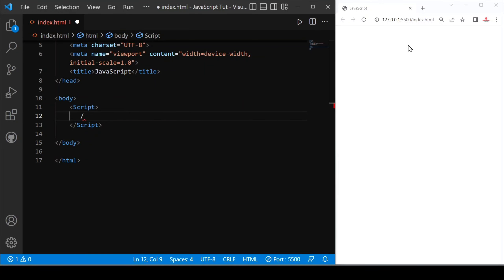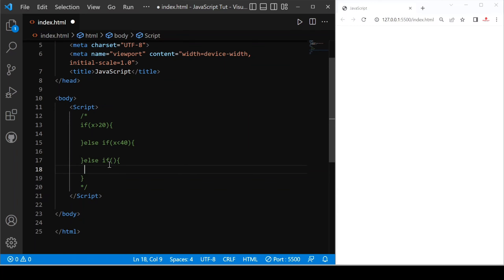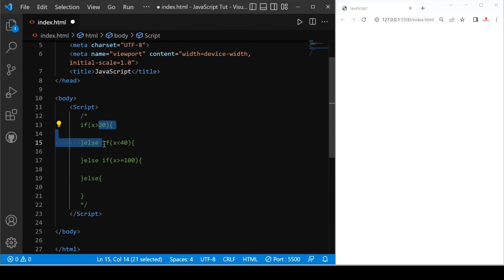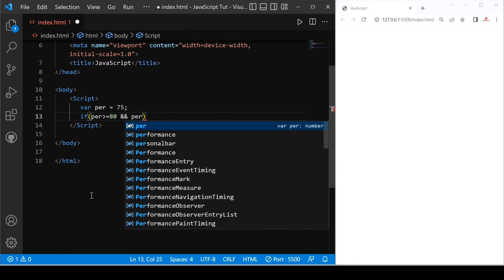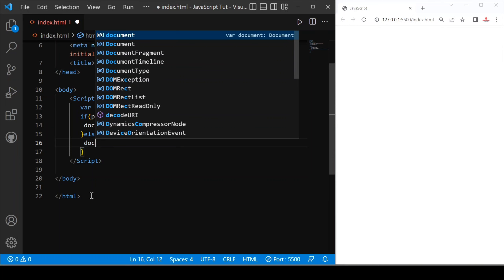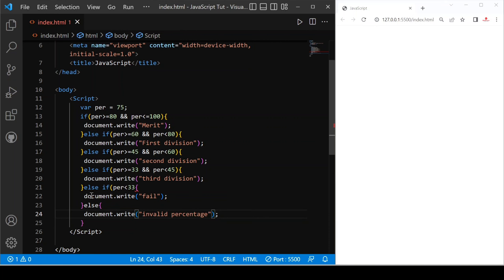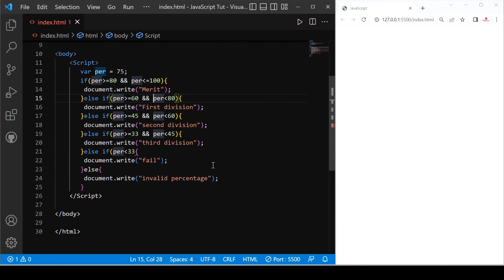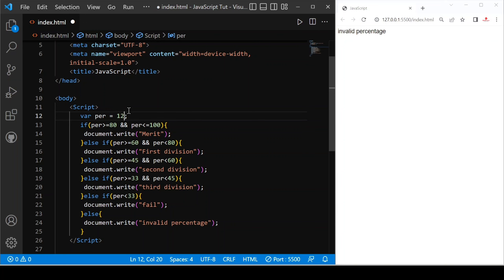multiple if-else condition in javascript | handle multiple condition in javascript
In this video we are going to discuss about multiple if else condition in javascript and also we see how to use it in programming.

इस वीडियो में हम जावास्क्रिप्ट में कई और स्थिति के बारे में चर्चा करने जा रहे हैं और यह भी देखते हैं कि प्रोग्रामिंग में इसका उपयोग कैसे किया जाता है।

I'm making a video tutorial for JavaScript fundamental concepts for beginners so that you all learning and understand JavaScript in a efficient manner. I do my best to create a quality of content to make you understand all the concepts which I discuss throughout this video tutorial.